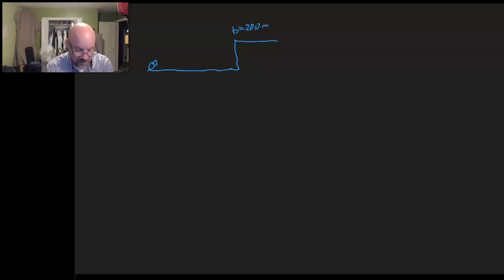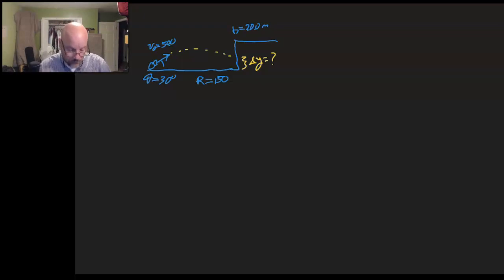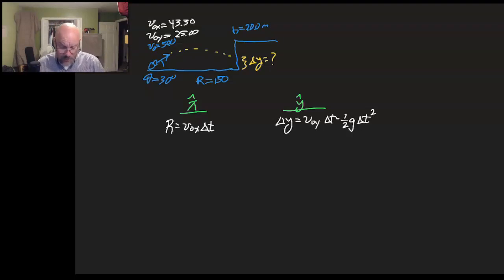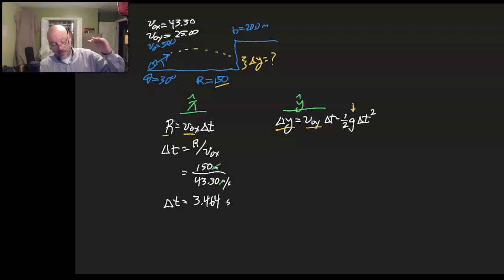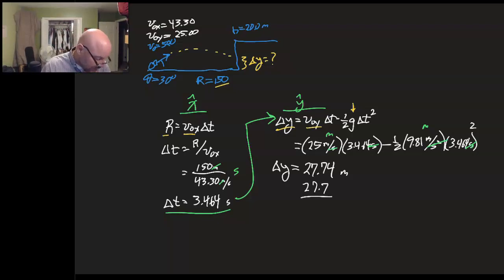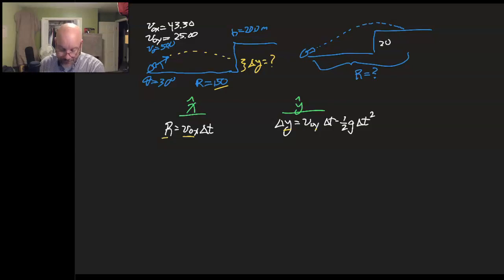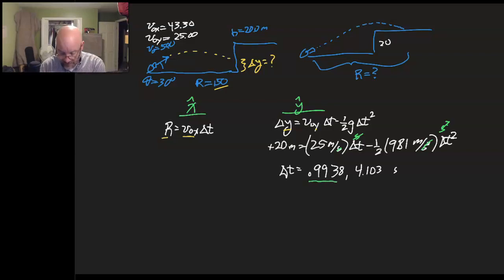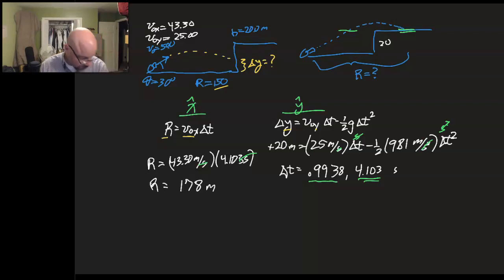P1 M3 B Projectiles 5